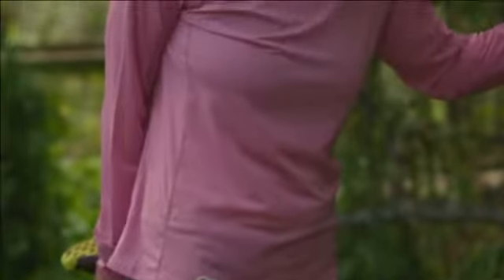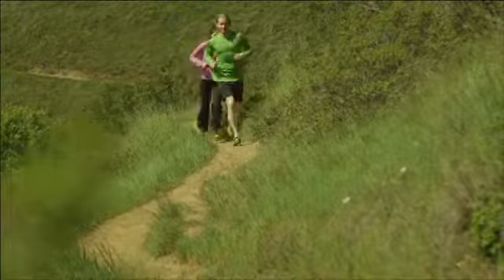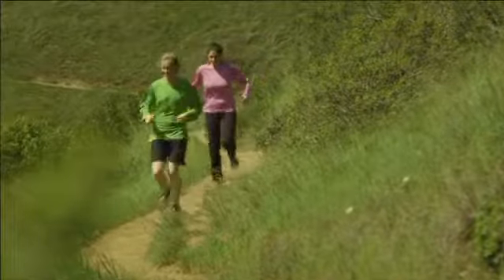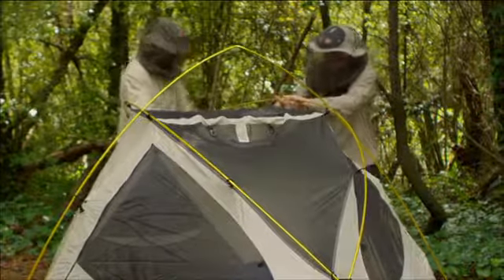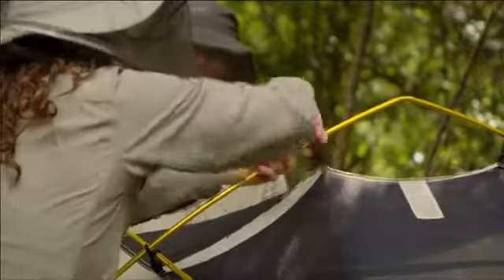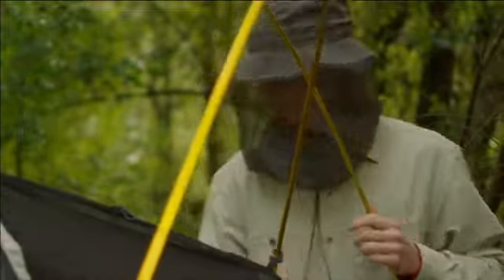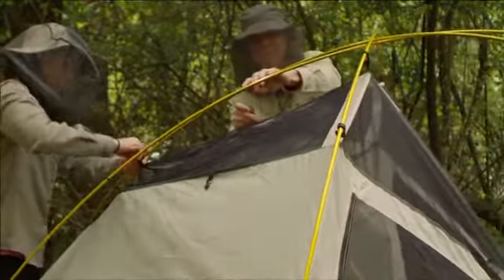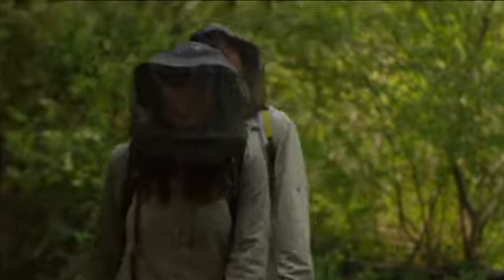Outdoor Research Bug Protection Products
When you're heading into the mountains, more often than not you're going to encounter terrain inhabited by hungry, annoying bugs. To defend against mosquitoes, ticks, black flies and other insects—including those that can carry disease—Outdoor Research makes apparel designed to protect you from bites, some of which is treated with Insect Shield, an effective, odorless and EPA-registered insect repellent.